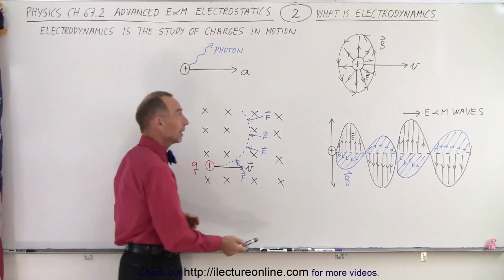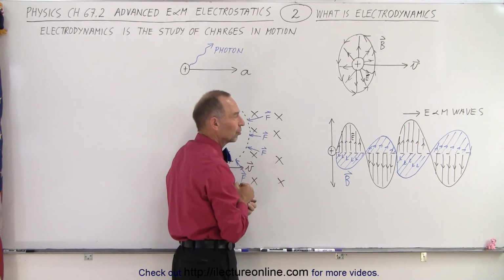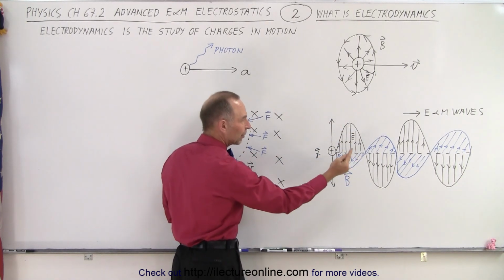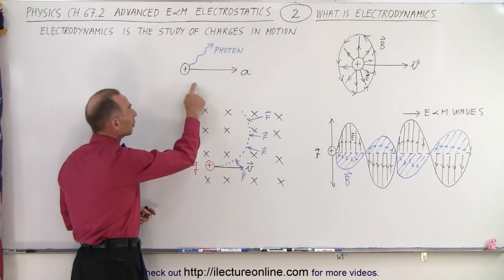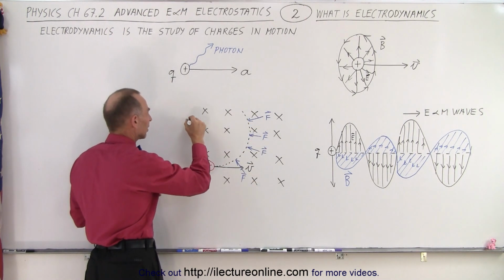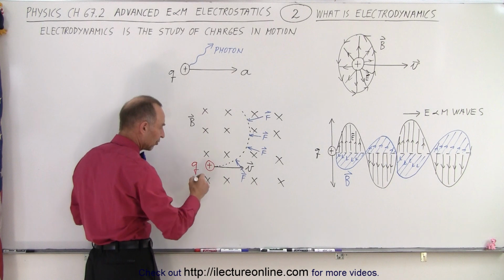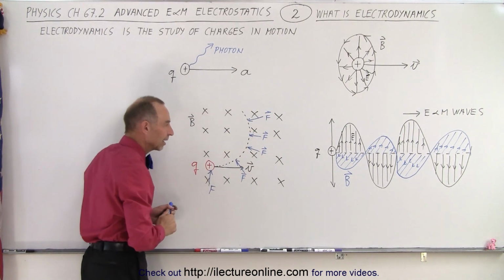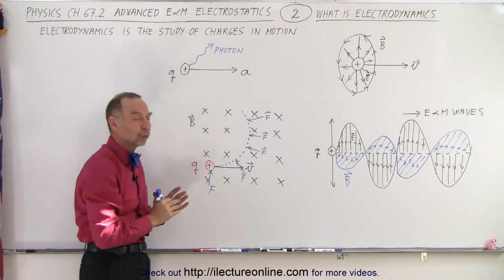Physics Ch 67.2 Advanced E&M: Electrostatics (2 of TBD) What is Electrodynamics?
We will learn that electrodynamics is the study of charges in motion.